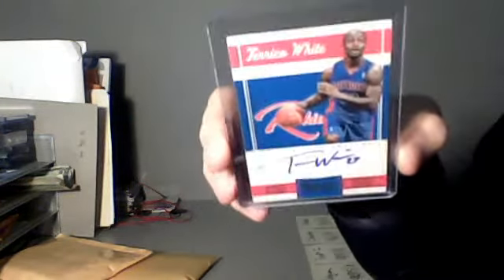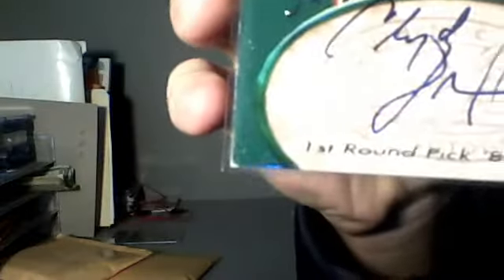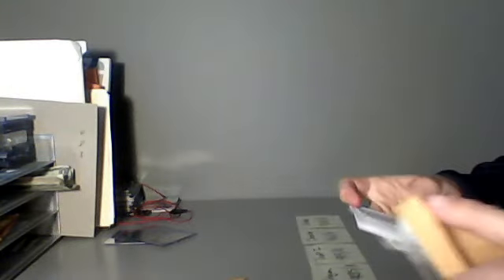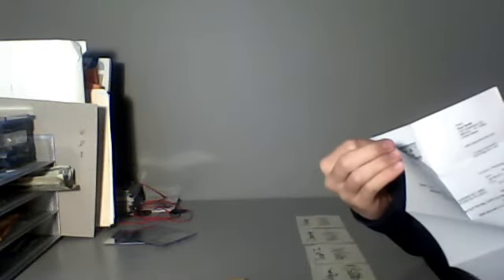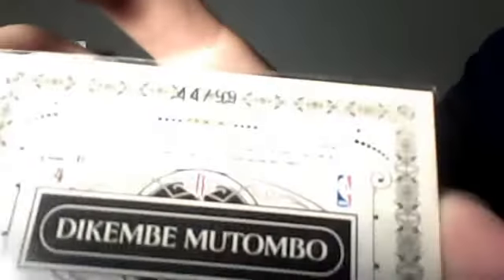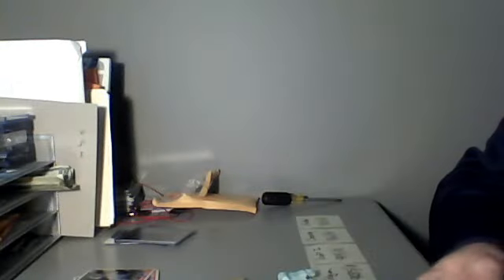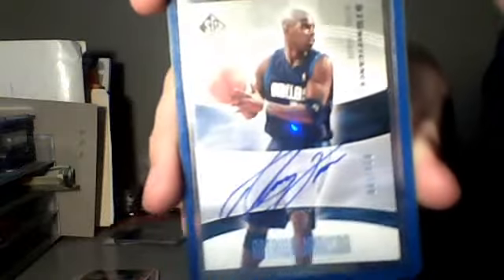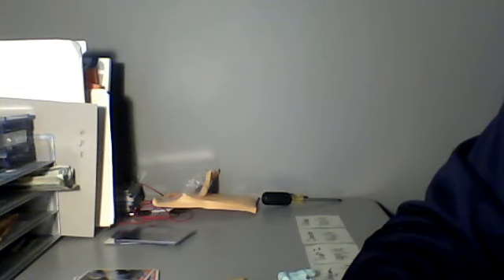**Multiple Package Mailday Ebay-SCF-Sets-FT/FS!**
Everything is FT except the Antawn Jamison Auto and the drexler auto!